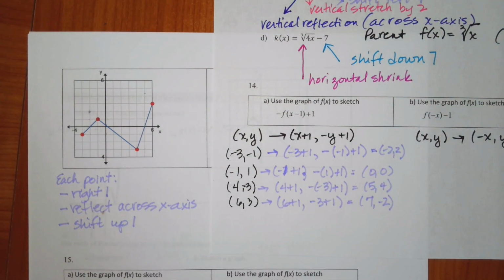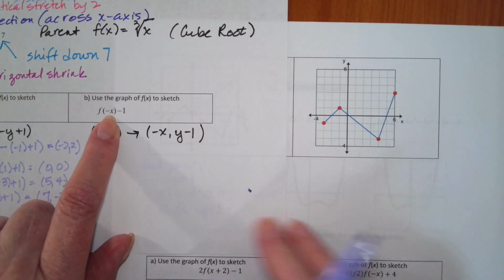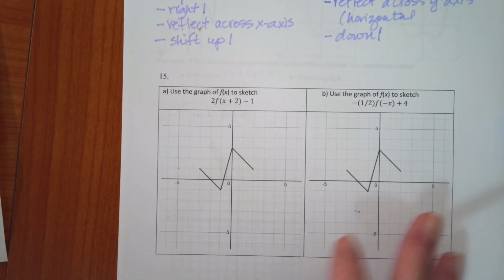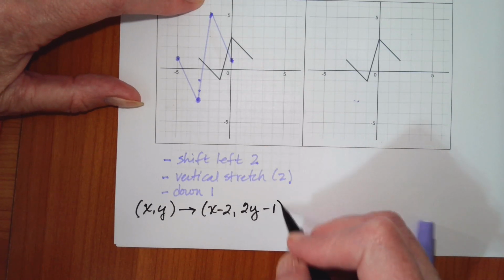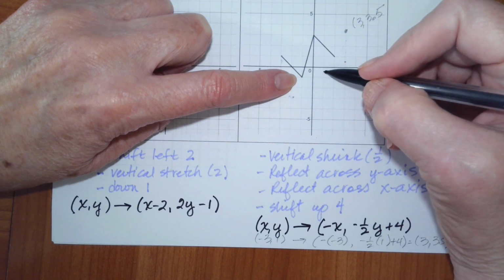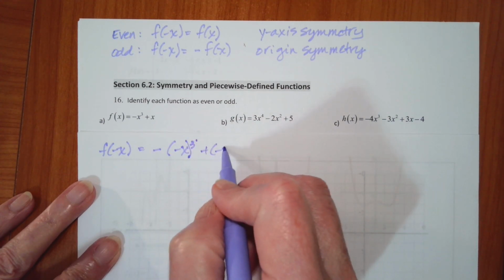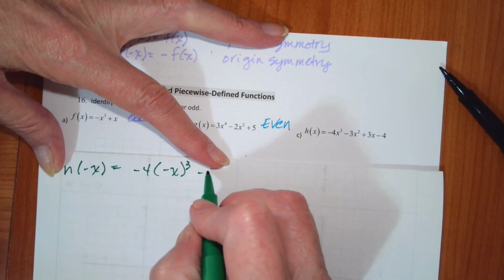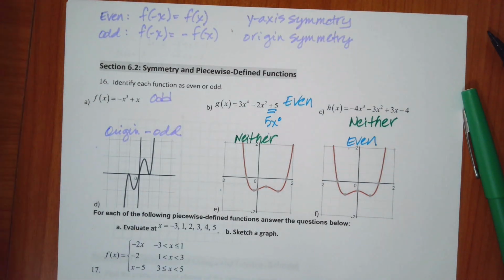CAPC Test 2 Review problems 14 to 16